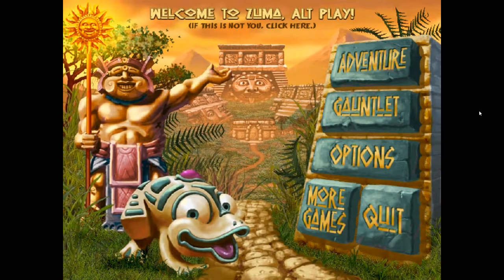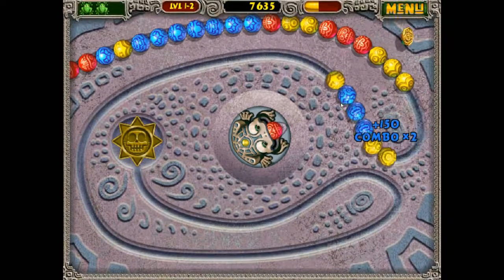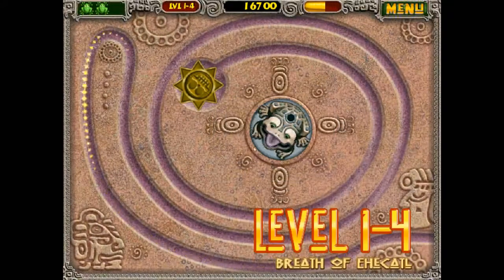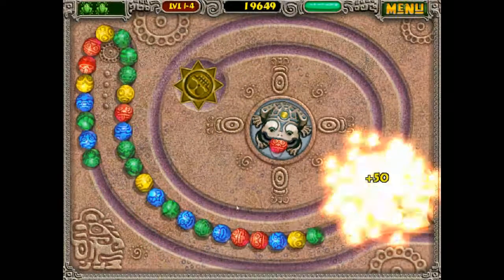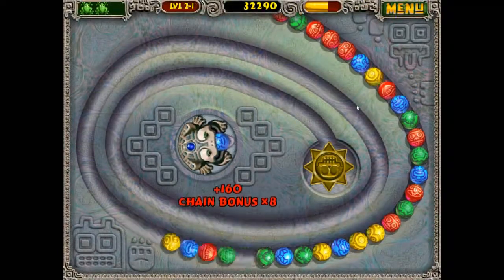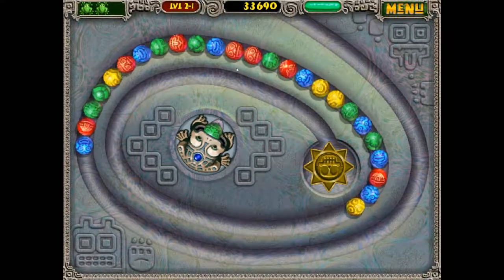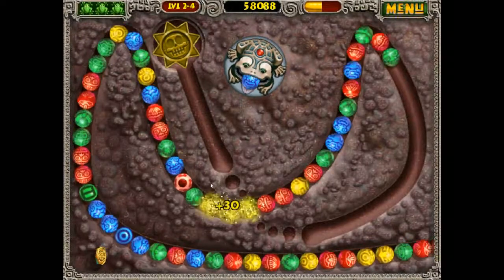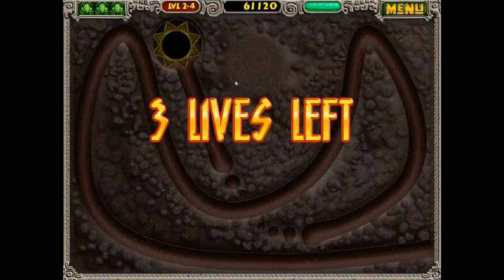Zuma - Don't Tell My Mom, Guys!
Zuma is one of the oldest computer games I can remember! It's so old, my mom still doesn't let me play it! Don't tell her, guys!